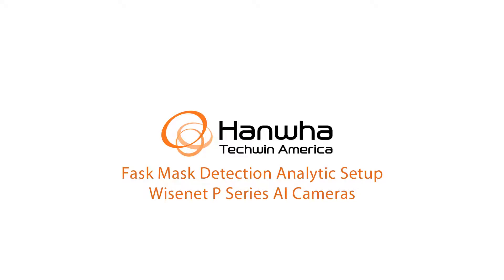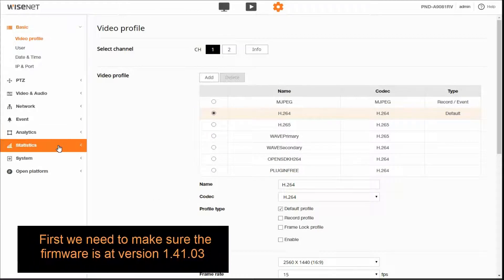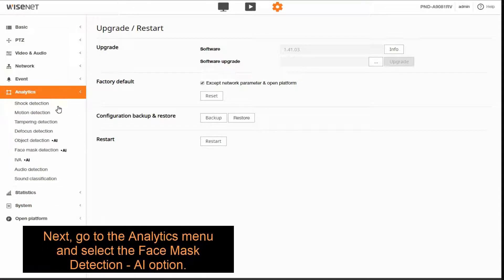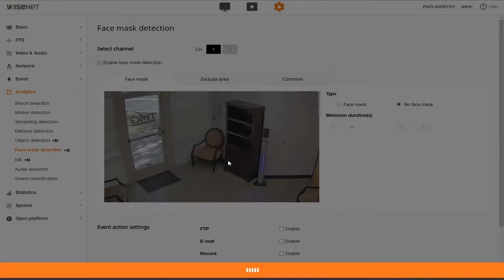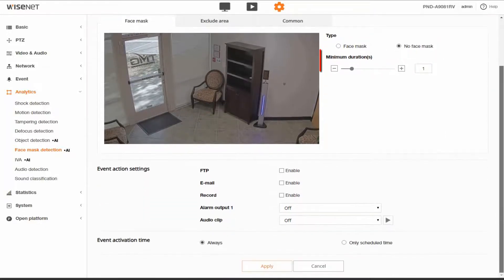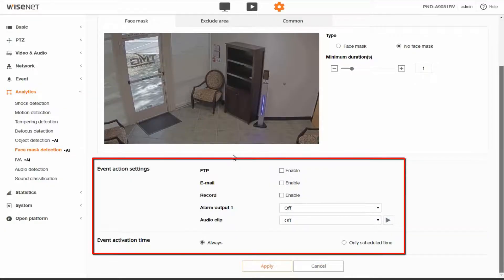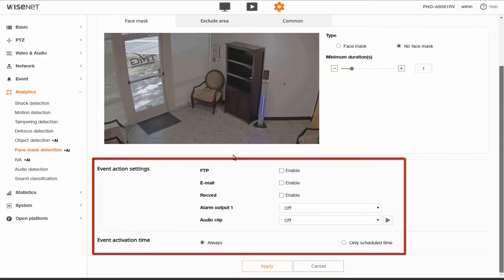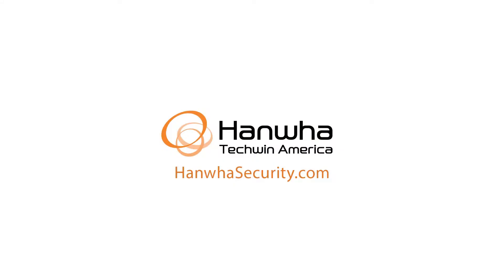How to set up Face Mask Detection Analytics in AI Cameras | Hanwha Vision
Aaron Saks teaches you how to set up the Wisenet P series AI Camera Face Mask Analytic.

How to set up Face Mask Detection Analytics in AI Cameras | Hanwha Vision America |